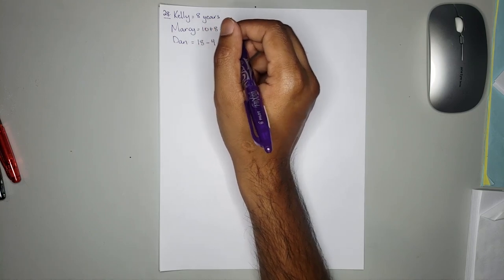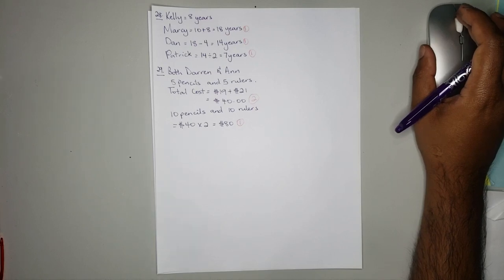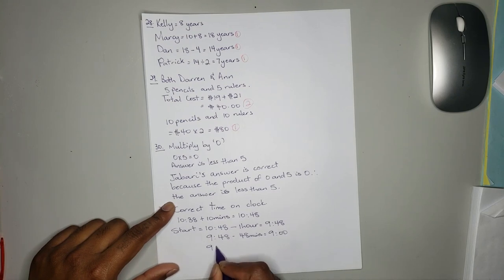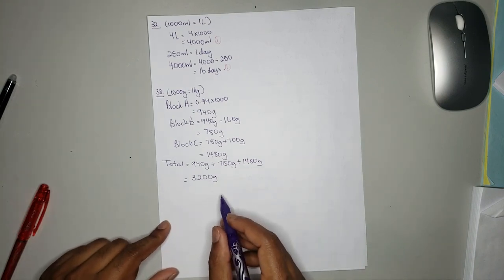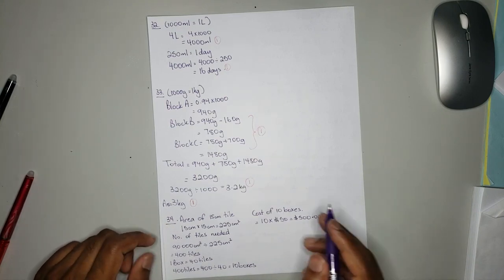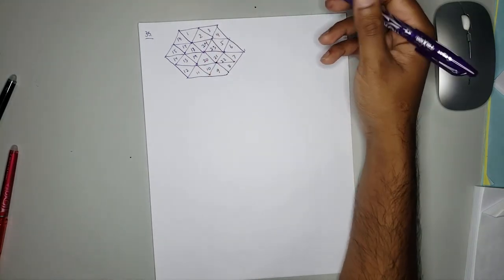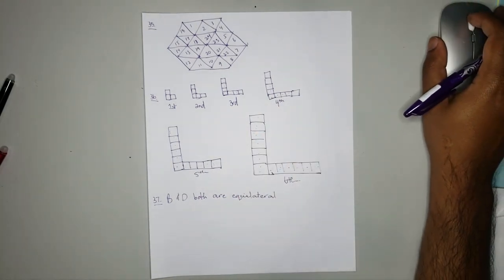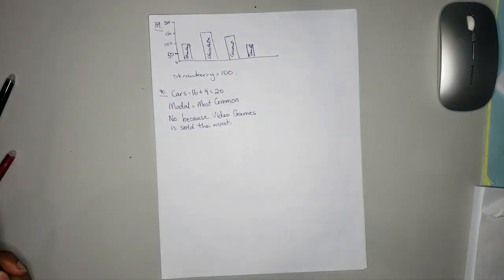SEA 2019 Sample 2 Maths Section 2b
Solution for SEA 2019 Sampe 2 Maths Section 2b